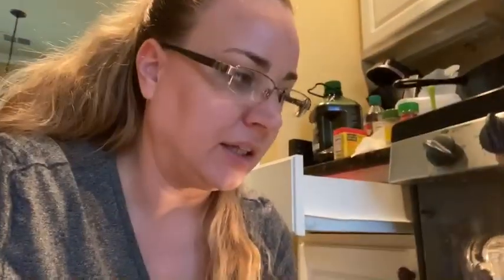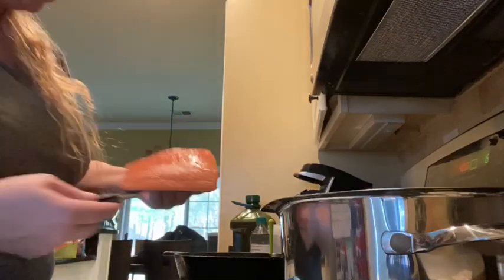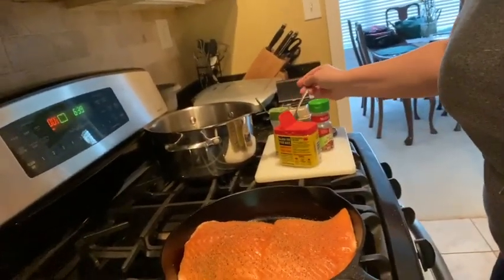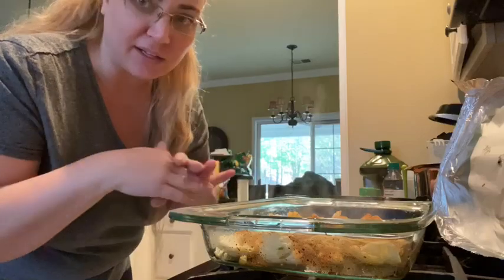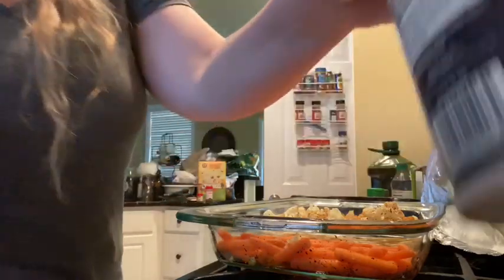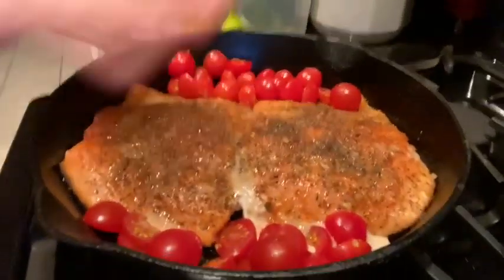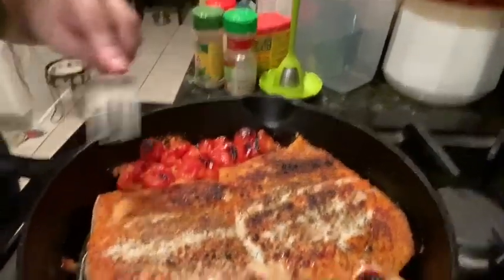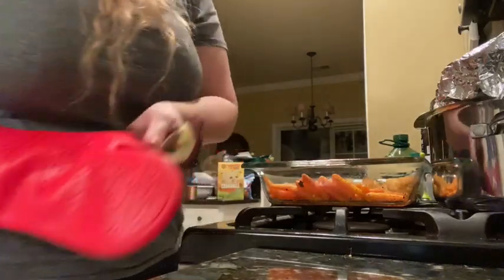Quarantined Foodie | Cast Iron Salmon & Roasted Veggies !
I love to make meals I’m proud of and this was one of the best for sure. For seasoning the veggies: pepper/white pepper, paprika, garlic, onion powder, old bay, salt free all purpose, and anything else you want! (only salt and butter in carrots though). It’s all just preference, go crazy! Please leave a like before you go!

What do you want to see me make? What have you made recently?? ❤️